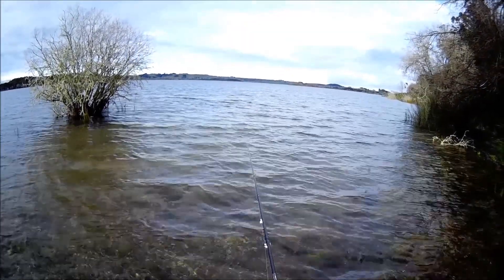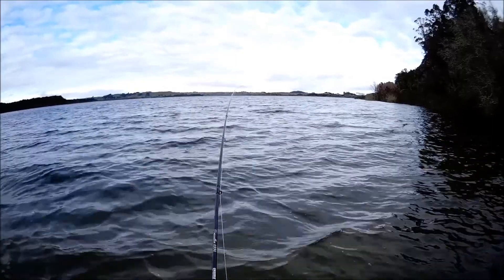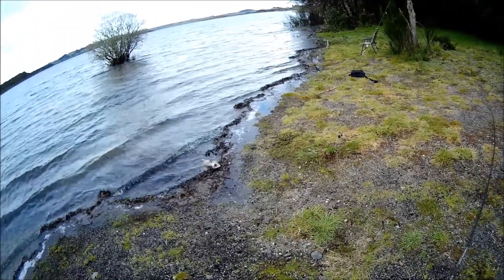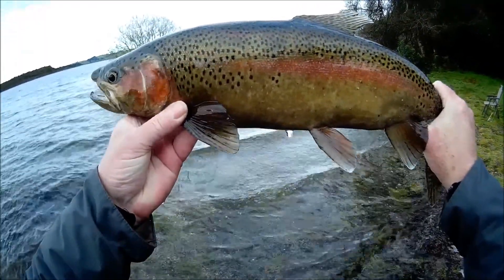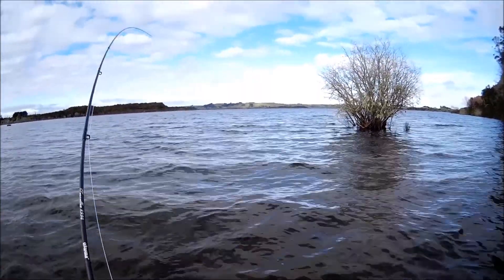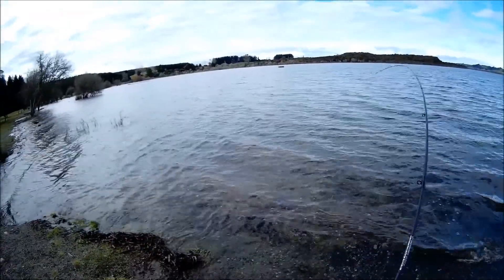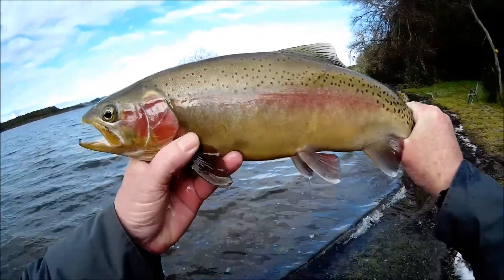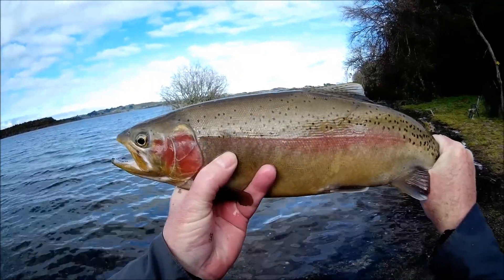ROTORUA TROUT FISHING REREWHAKAAITU WILD JACK